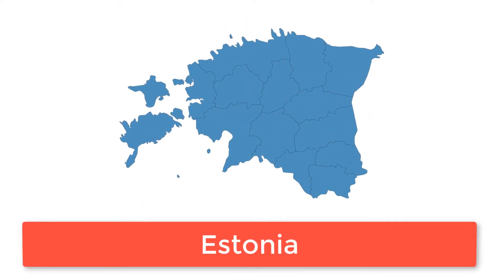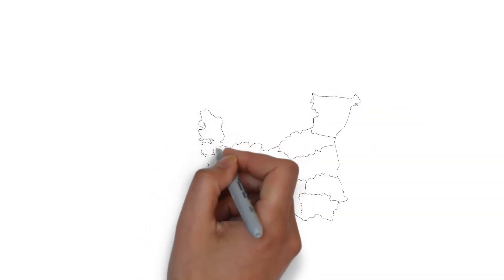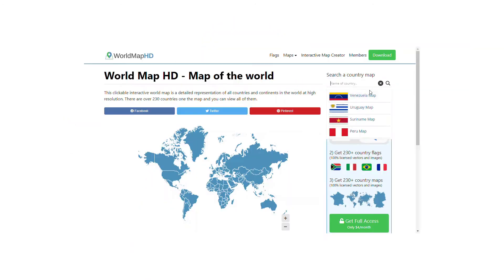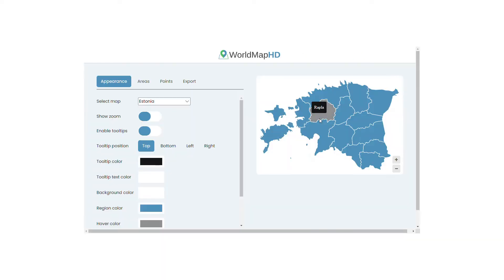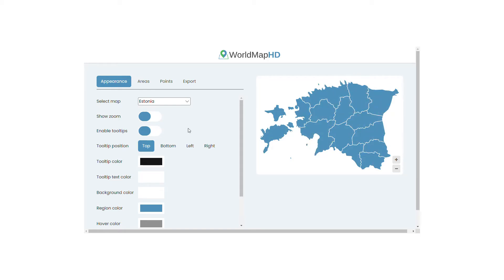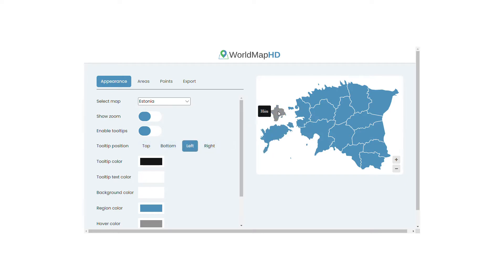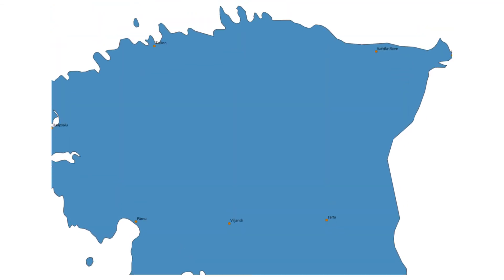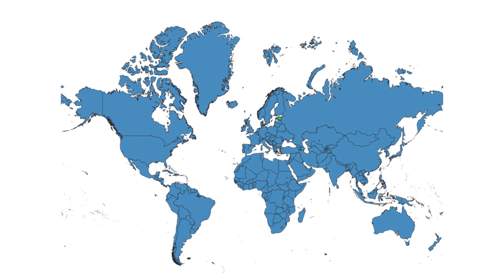Estonia Map – 🌍 Interactive Map of Estonia and How to Draw it (Cities and Geography) - SVG Vector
- Interactive Map of Estonia: Discover cities and geography of Estonia. In this video you will see how to draw the map of Estonia and see detailed geography of this country. Let’s discover all the countries in the world with high resolution images.